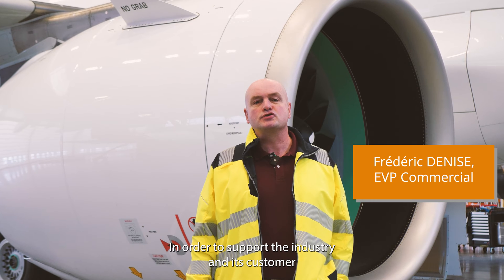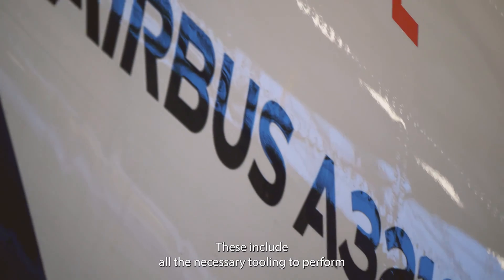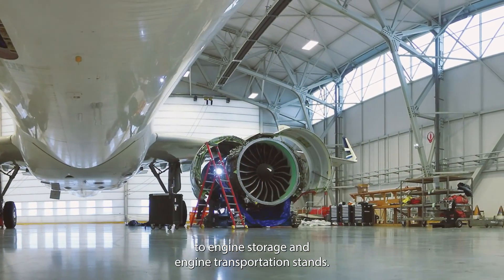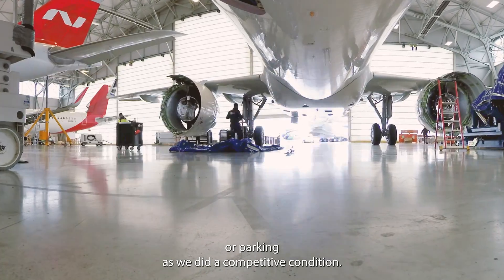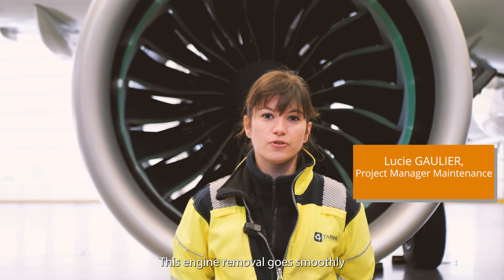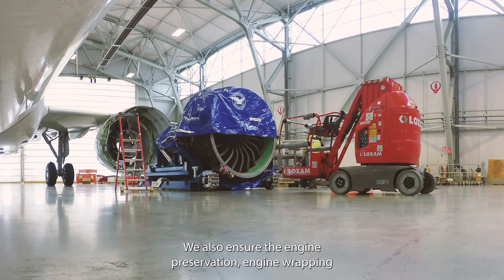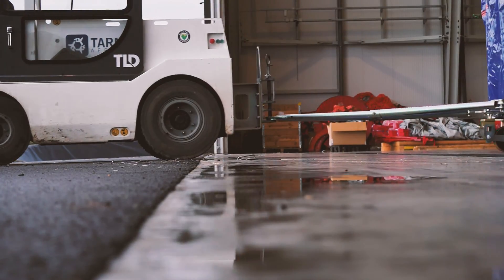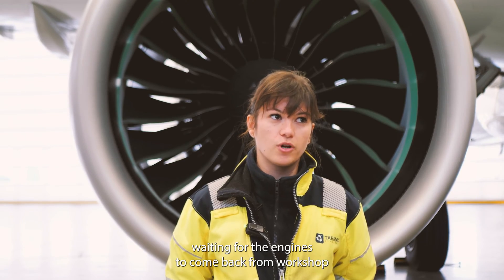Pratt & Whitney 1100 GTF Removal on A321NEO by TARMAC Aerosave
TARMAC Aerosave expands its Transition capabilities dedicated to Pratt & Whitney 1.100 operators.

Find out in this report what goes on behind the scenes of an engine change performed in hashtag Tarbes.

Thanks to Frederic Denise- EVP Commercial, Lucie Gaulier - Project Manager Maintenance and all TARMACTeam involved.